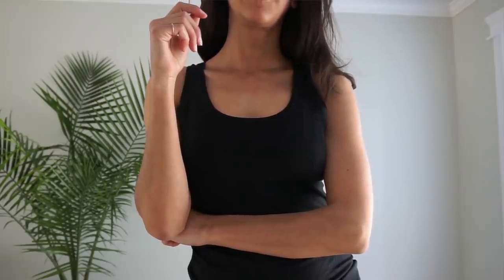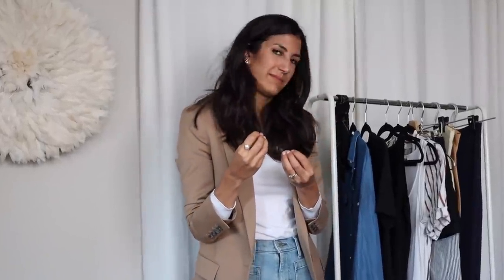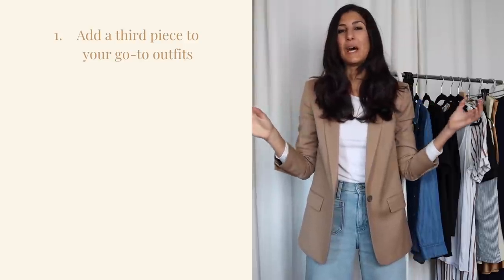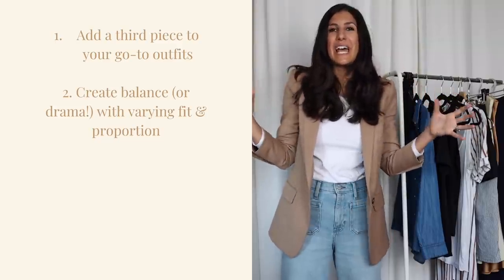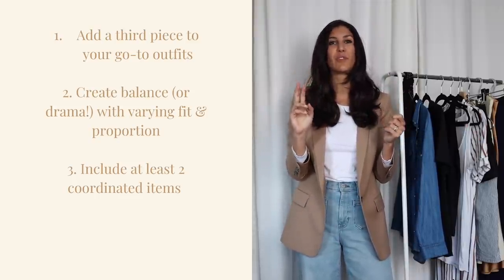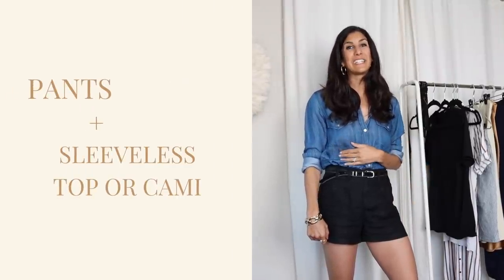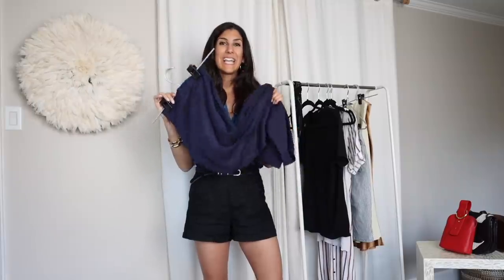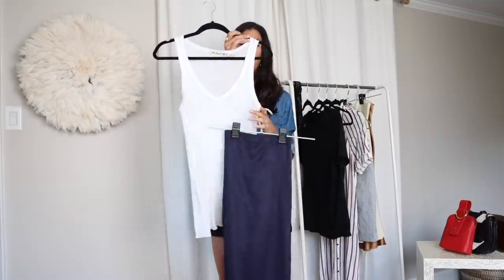5 Easy & Timeless Summer Outfit Formulas To Copy | AD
ad Thank you Organic Basics for sponsoring today's video! for more information on the items mentioned in today's video.

Today I'm sharing 5 easy and chic outfit formulas for summer that anyone can copy, along with some tips on how to build a timeless outfit formula. Let me know which look is your favourite in the comments below!

On this channel, I share slowfashion​​​​​ tips that center around how to shop your closet, and restyling pieces you already own. I also spotlight brands that I believe in every now and then. I believe in creativityoverconsumption​​​​​and that we all have the power to be conscious consumers.

Alyssa
xx